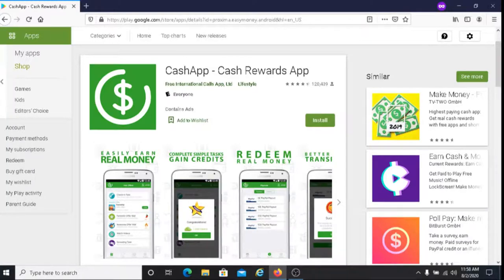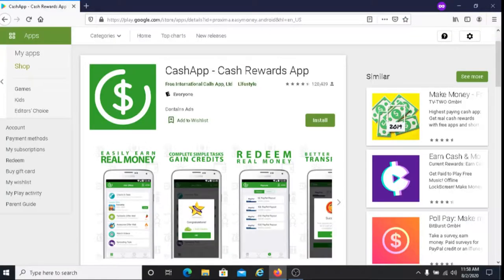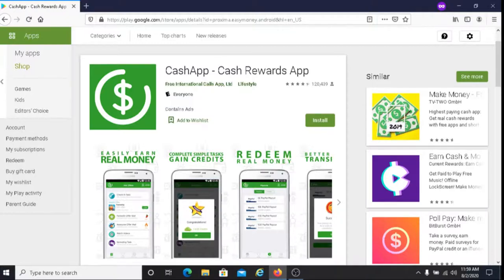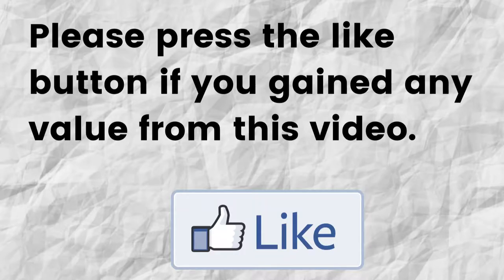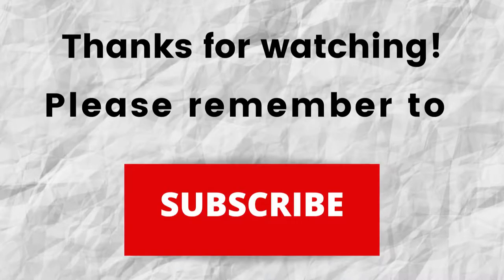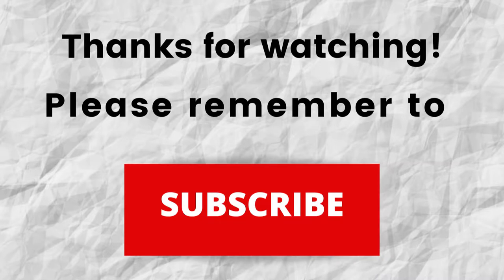Make Money With Cash App Rewards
In this video I share how you can make money with Cash App. If you're interested in learning how to  make money using Cash App then I recommend you watch this video.

Cash App pays with PayPal. If you don't have PayPal, you can click on the link below to sign up with them:

Book I recommend if you're a YouTuber that's trying to grow your channel:
YouTube Secrets: The Ultimate Guide to Growing Your Following and Making Money as a Video Influencer